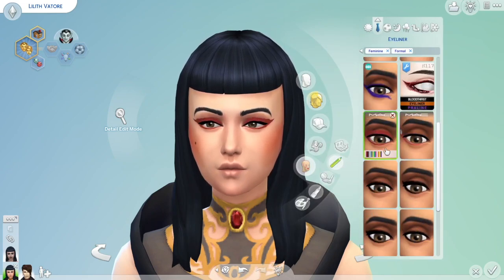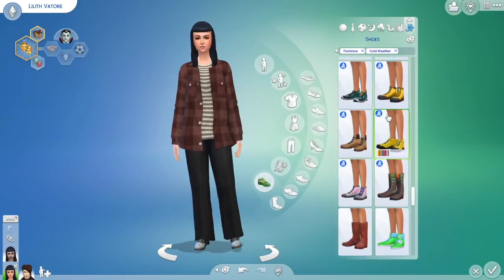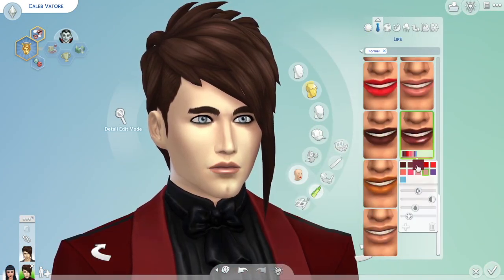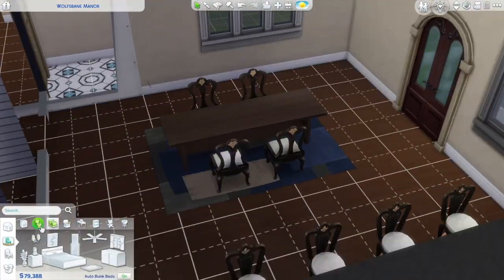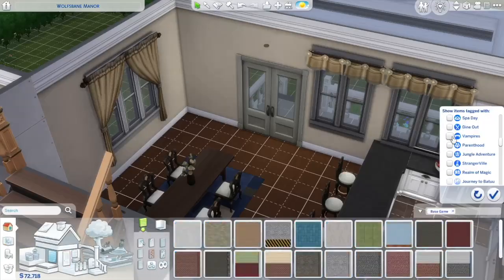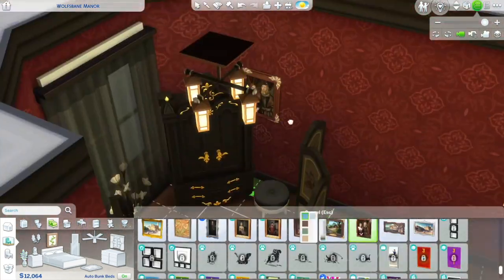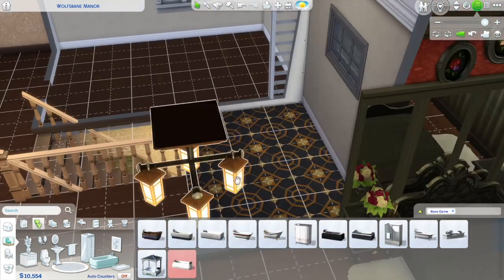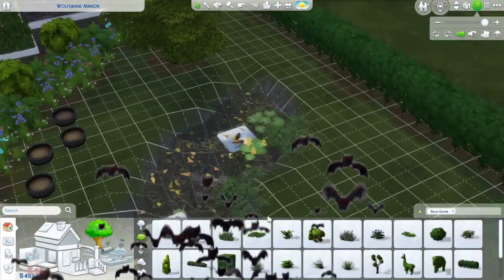Remaking the Vatore's and their House.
I hope you enjoyed this video. You know the drill. BYE!

Social media...
Twitter: @bannerwinter_9 or my Backup @banner_winter_9